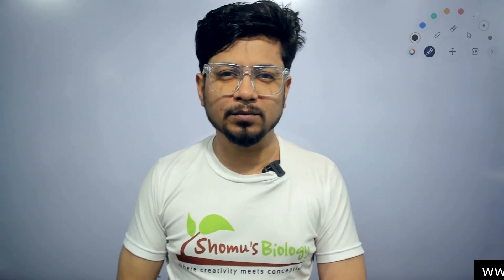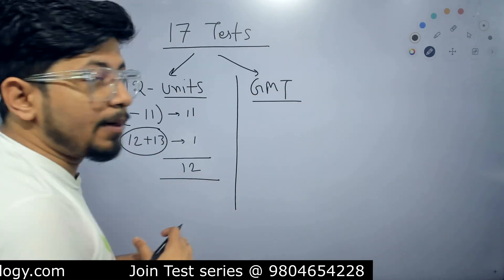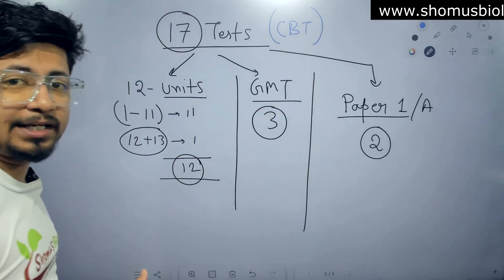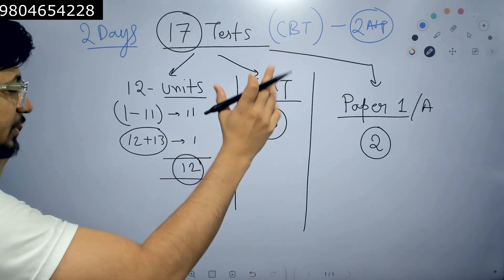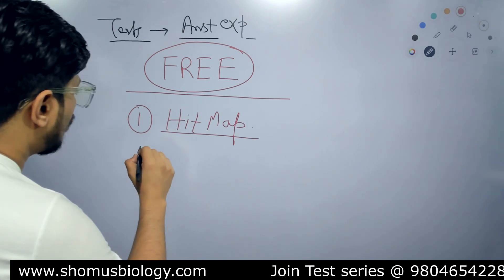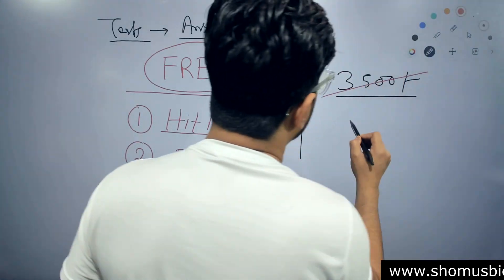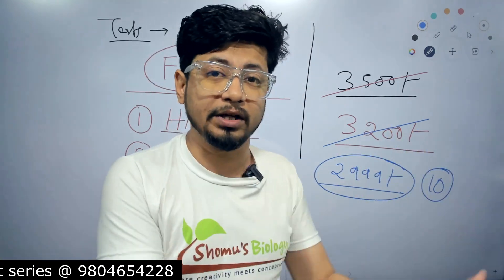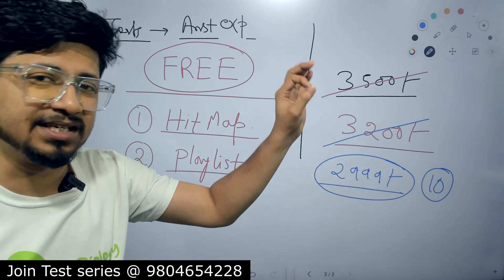CSIR NET mock tests Life sciences | CSIR NET life science test series from Shomu's Biology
CSIR NET mock tests Life sciences | CSIR NET life science test series from Shomu's Biology - This lecture explains CSIR NET mock tests Life sciences | CSIR NET life science test series from Shomu's Biology.
Get ready for the CSIR NET life science exam with Shomu's Biology mock tests! Our test series is designed specifically for CSIR NET aspirants and covers all the important topics in life sciences. With our mock tests, you can practice and improve your test-taking skills, identify areas of improvement, and increase your chances of success.
Get ready for the CSIR NET life science exam with Shomu's Biology test series. Our CSIR NET mock tests will help you practice and prepare for the real exam. Don't miss out on this valuable resource for your CSIR NET exam preparation!
Take your CSIR NET life science preparation to the next level with Shomu's Biology mock tests! Our CSIR NET life science test series will help you prepare for the exam by giving you a realistic practice experience. Don't miss out on this valuable resource for your CSIR NET studies!
Improve your preparation for the CSIR NET life science exam with our comprehensive mock tests from Shomu's Biology! Our test series covers all important topics and will help you identify your strengths and weaknesses. Get ahead in your studies and increase your chances of success with our CSIR NET mock tests.
Looking for CSIR NET life science mock tests? Check out Shomu's Biology channel, where you'll find a comprehensive test series to help you prepare for the CSIR NET exam. With detailed explanations and evaluations, these mock tests are a valuable tool in your study routine. Don't miss out on this opportunity to ace the CSIR NET exam!
Looking for CSIR NET mock tests for life sciences? Look no further, Shomu's Biology offers a comprehensive test series to help you prepare for the CSIR NET exam. Don't miss this opportunity to enhance your preparation and boost your chances of success.